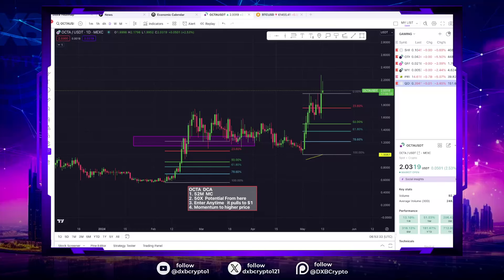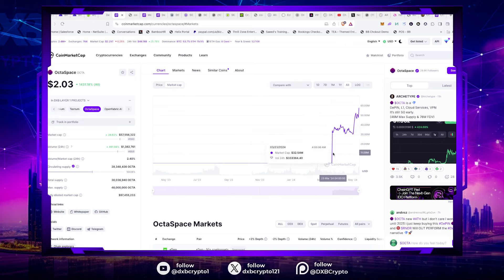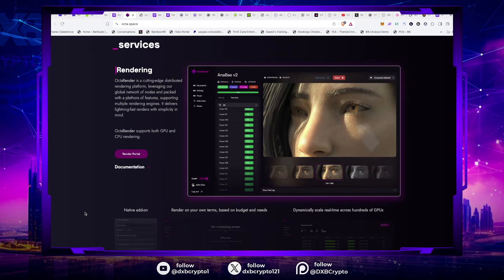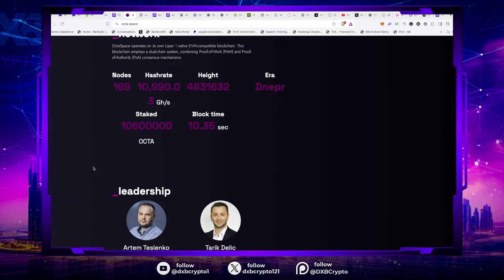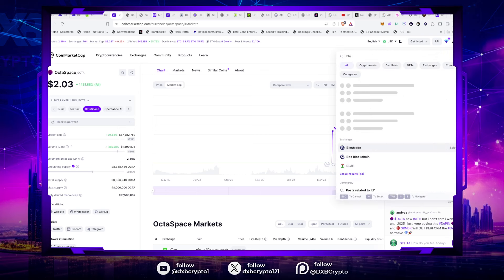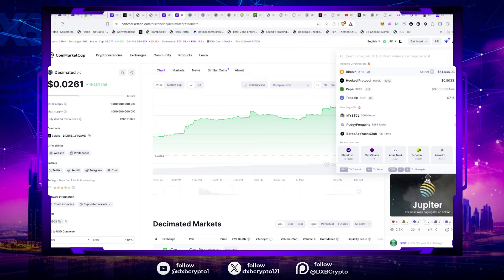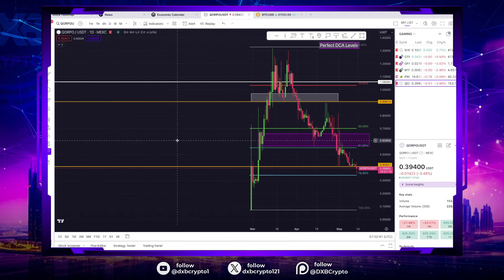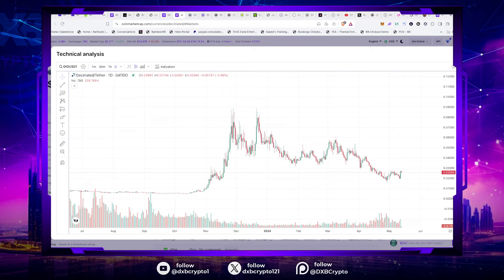🔥OCTA & BLENDR COULD BE THE NEXT RENDER, THE NEXT 100X DEPIN PLAYS!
Join VIP:
Join The best Crypto Community with just $9 per Month, Greatest Investment You Can Make

➡️ Sign Up For KuCoin Account Using This Link ➡️ ➡️ Use Our Code - QBSADV4U

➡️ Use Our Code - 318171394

💼 Secure your crypto assets with Ledger, the industry-leading hardware wallet.

🔑 Key topics covered in our videos:
1️⃣ Explaining the fundamentals of cryptocurrencies and blockchain technology
2️⃣ Deep-dives into popular cryptocurrencies, their features, and potential use cases
3️⃣ Analysis of market trends, price movements, and potential investment opportunities
4️⃣ Insights into different trading strategies and techniques for both beginners and experienced traders
5️⃣ Interviews with industry experts, influencers, and thought leaders in the crypto space
6️⃣ Exploring decentralized finance (DeFi), non-fungible tokens (NFTs), and emerging crypto trends